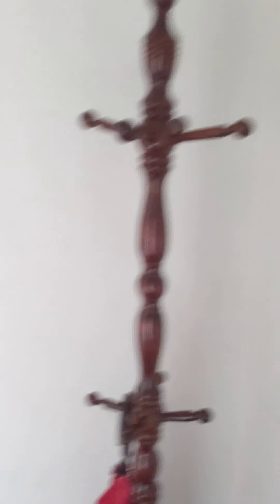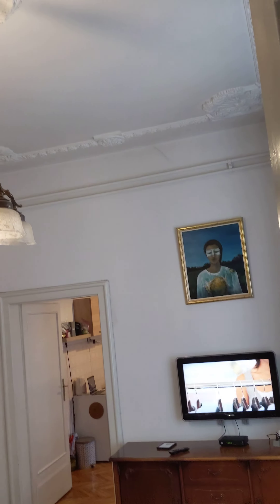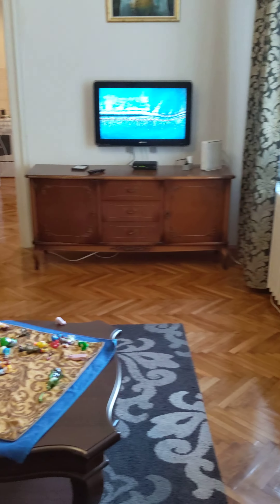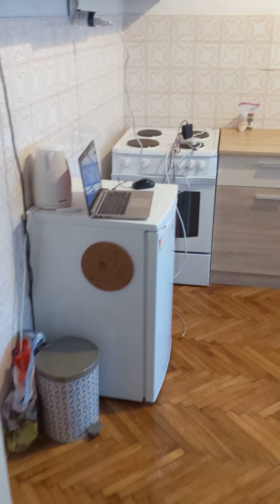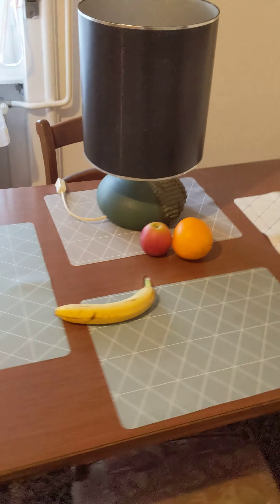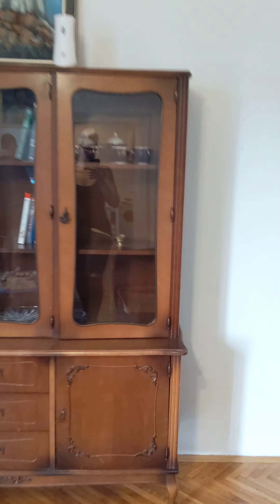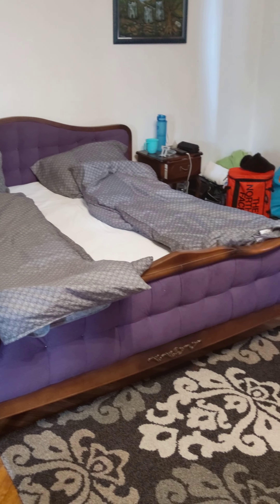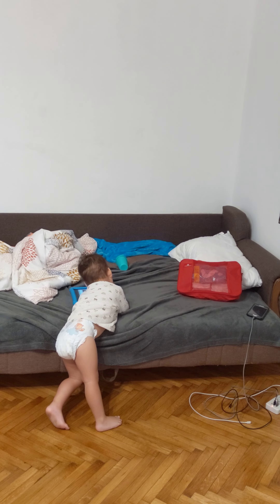Only $26 a night in Novi Sad Serbia - Wow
We stay in places line Hostels and 5 star luxury resorts depending on our budget, mood, location, etc. We are curse toy loving our place in Novi Sad Serbia.